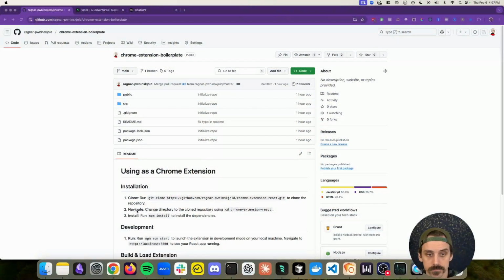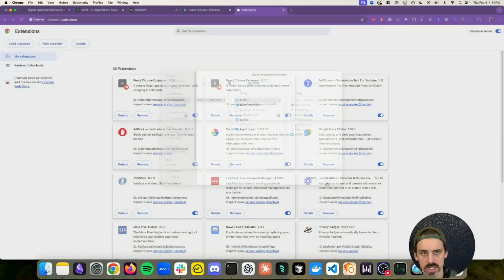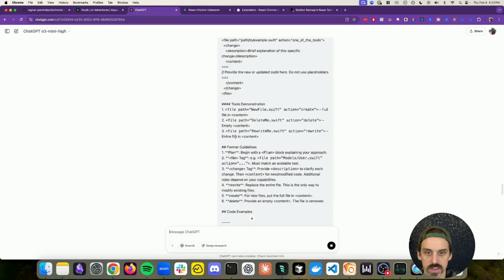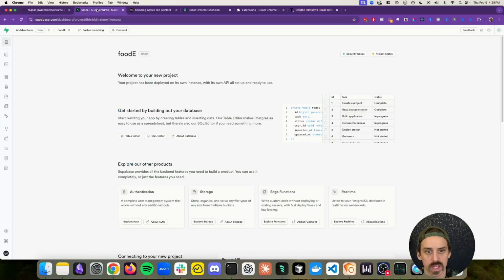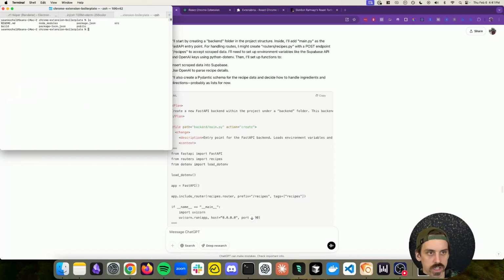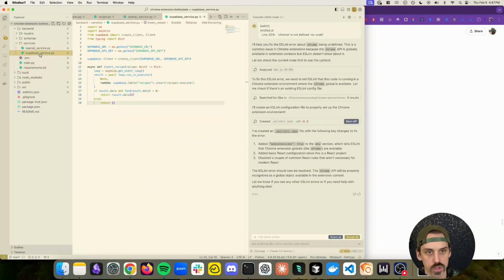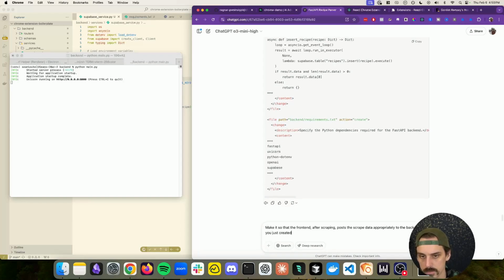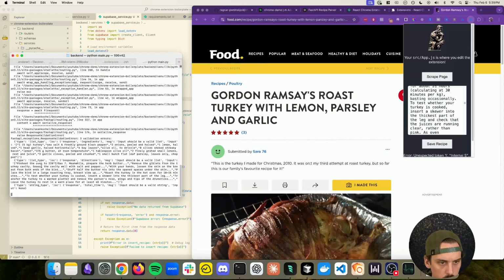Step-By-Step Chrome Extension Build (Code w/ AI)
This is video one of a multi-part series where we're going to build a software company from scratch, starting with an MVP. In this video I breakdown how we can get started by building a basic chrome extension.

⌚Timestamp:
Intro | 00:00
Starter Repo | 01:25
Upload Extension | 06:00
Upload Codebase to o1 | 09:30
Using Supabase | 16:30
AI Coding Outputs | 21:30